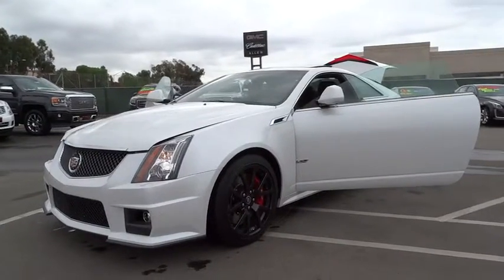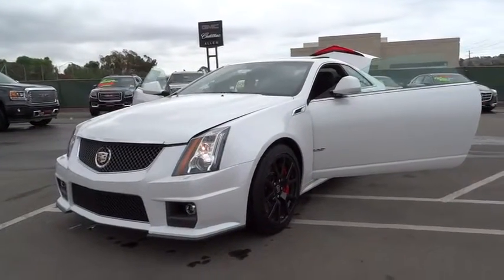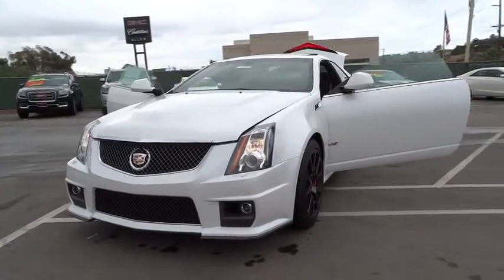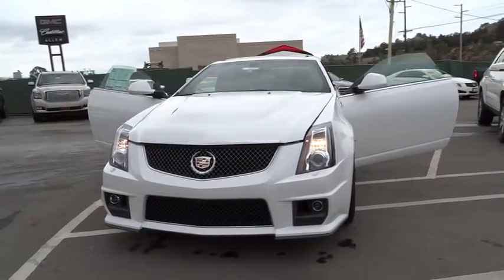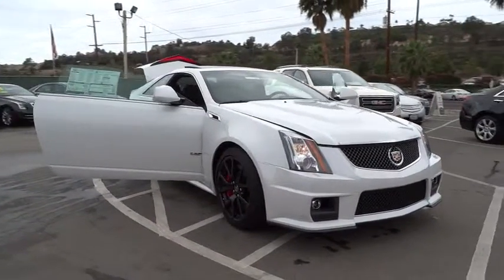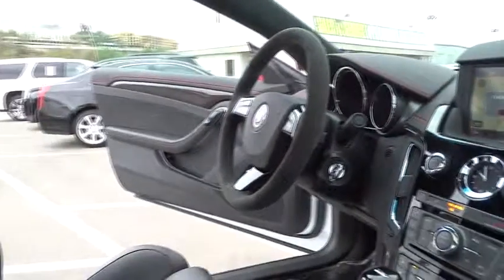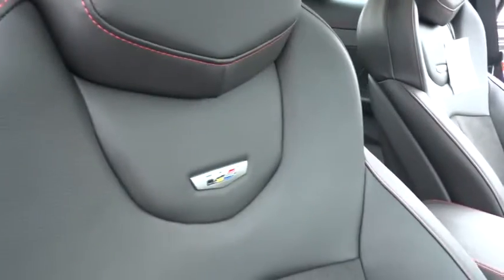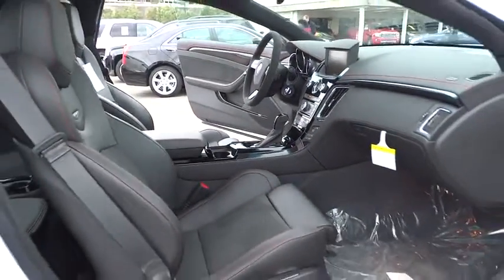2015 Cadillac CTS-V Coupe Orange County, Irvine, Laguna Niguel, Newport Beach, Mission Vie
2015 Cadillac CTS-V Coupe